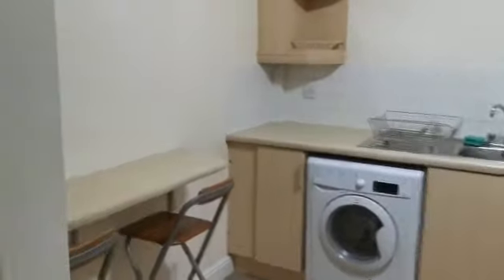Capitol Court, Didsbury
DIDSBURY (Capitol Court, School Lane) Furnished
Available Mid May A well presented larger than average second floor apartment in a modern development close to Didsbury Village. In brief, the property comprises lounge/diner, kitchen with fitted appliances, two double bedrooms and family bathroom. The property also benefits from allocated off-road parking. Energy Efficiency Rating B. Deposit Applies.